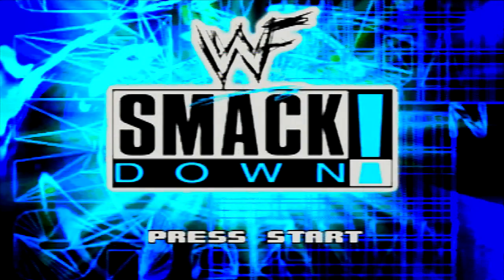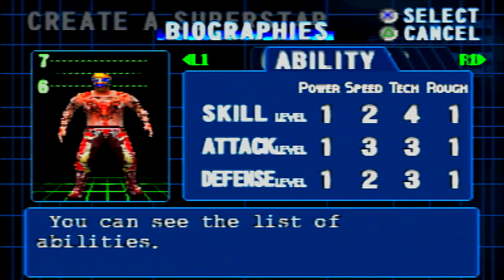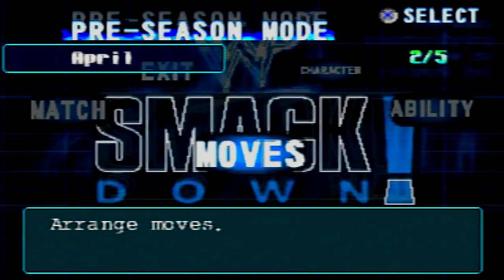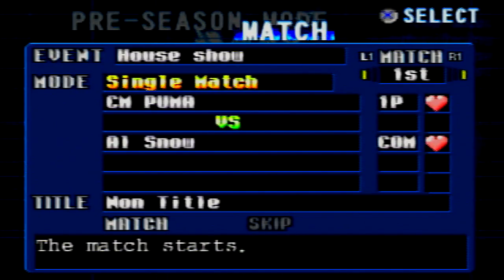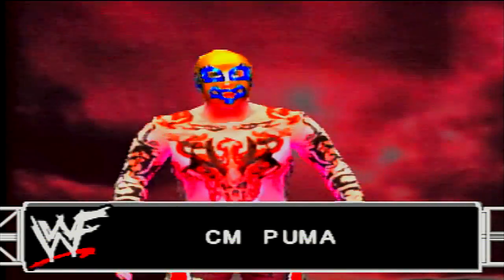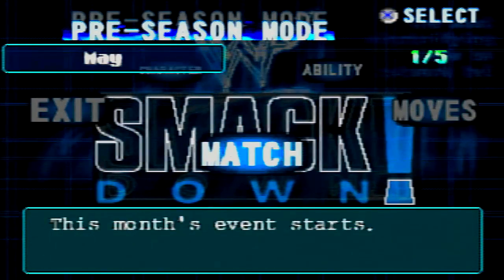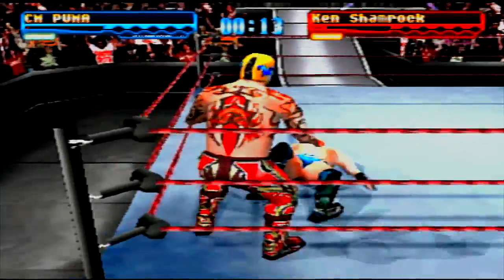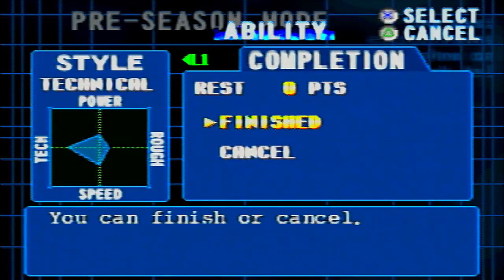WWF SMACKDOWN (PS1) - Season Mode - ROUGH START FOR PUMA! - Episode 01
The start of something awesome!

✩ Consider donating to the cause and help Puma get a new mask!